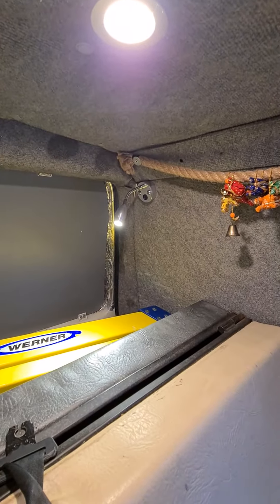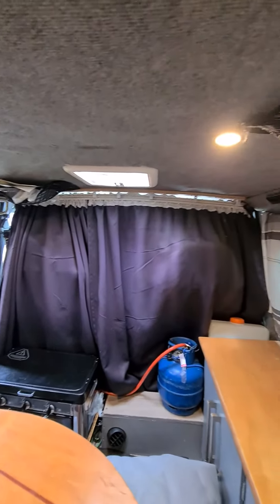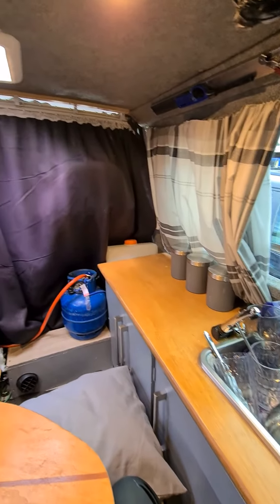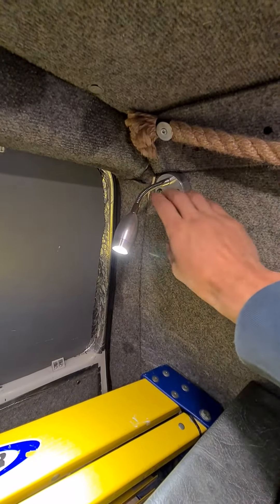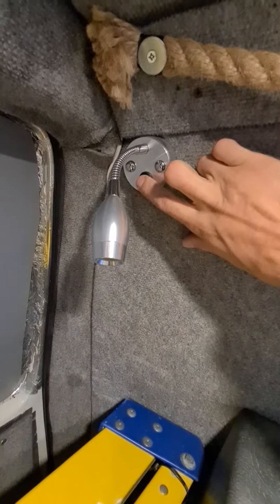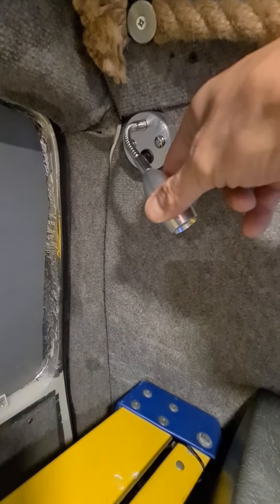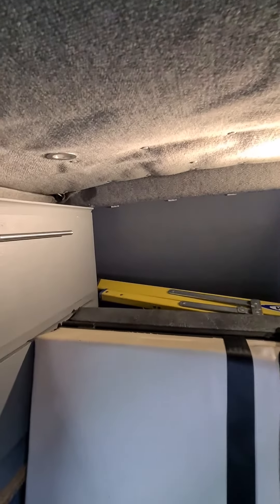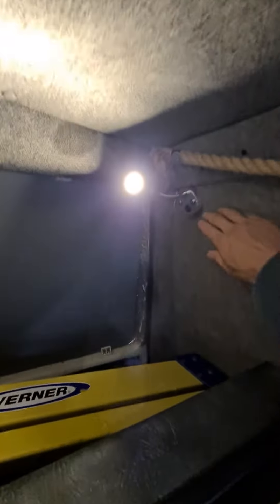VW T4 campervan 12v downlights & reading light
easy installation please request video if required but installation instructions are very clear.

After a long search for some good quality lights I finally found some and wanted to share with you all.

Thanks again for taking the time to watch please find links to items shown in video below.

Kohree 4 x Recessed Dimmable LED Lights 3W Downlights 0.6Inch

MASO 2x 12V LED Spot Reading Lights